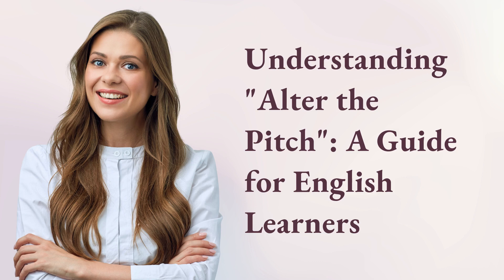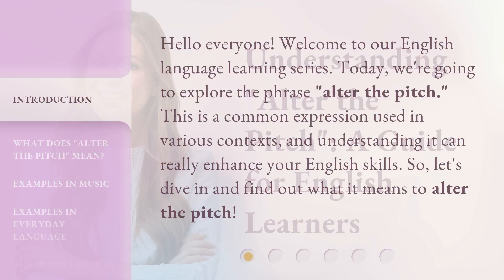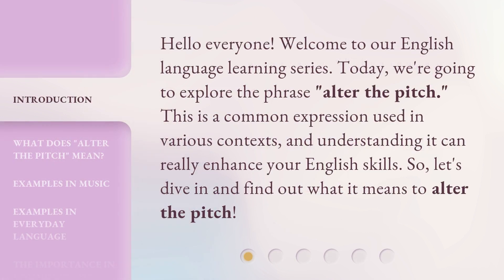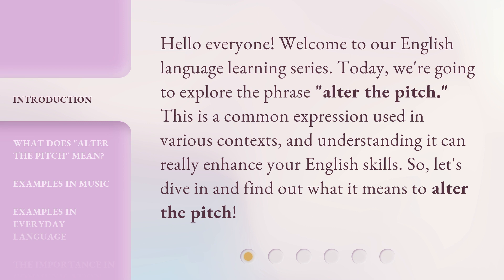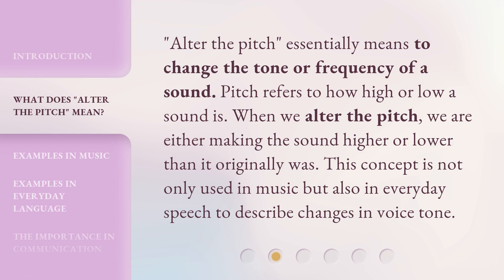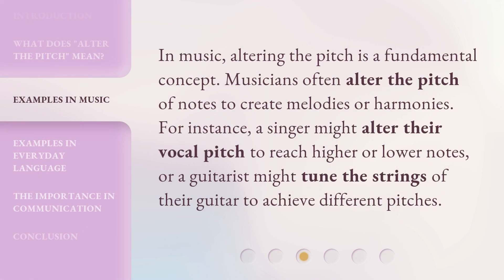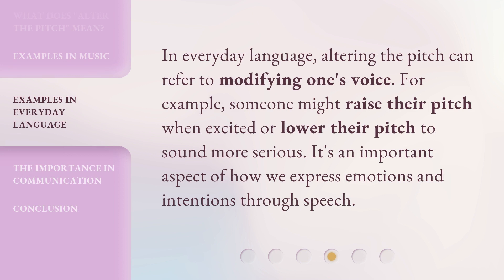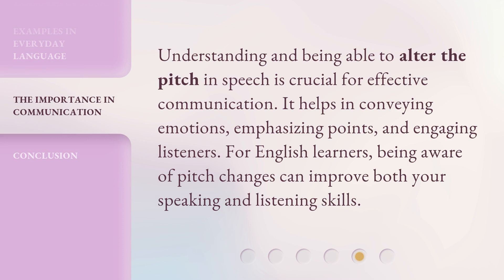Understanding "Alter the Pitch": A Guide for English Learners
00:00 • Introduction - Understanding "Alter the Pitch": A Guide for English Learners
00:32 • What Does "Alter the Pitch" Mean?
00:57 • Examples in Music
01:19 • Examples in Everyday Language
01:40 • The Importance in Communication